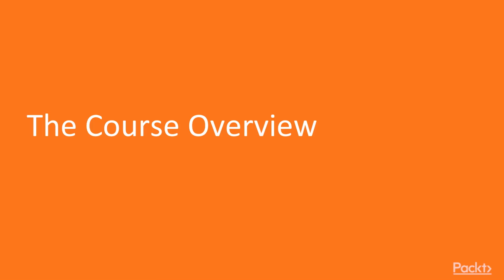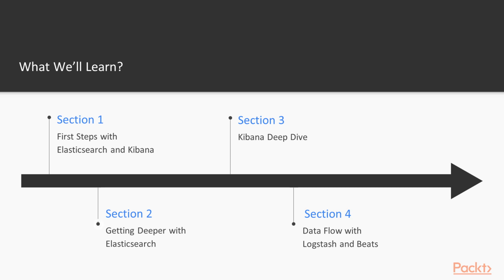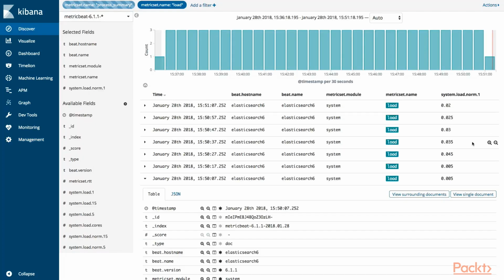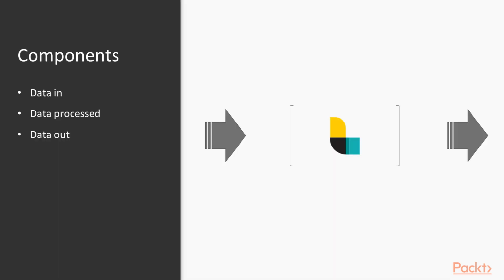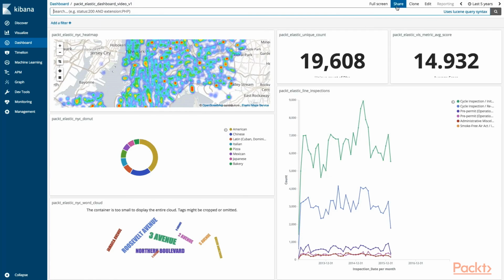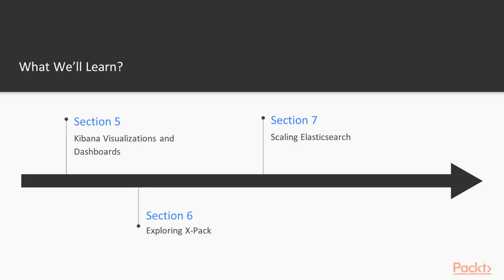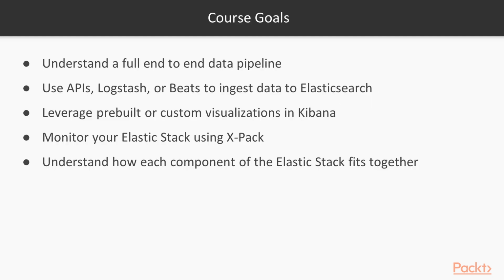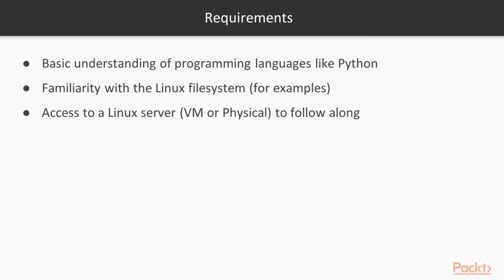Mastering ElasticSearch 6.x and the Elastic Stack: The Course Overview | packtpub.com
This video tutorial has been taken from Mastering ElasticSearch 6.x and the Elastic Stack. You can learn more and buy the full video course here